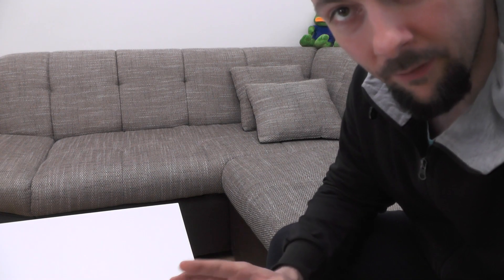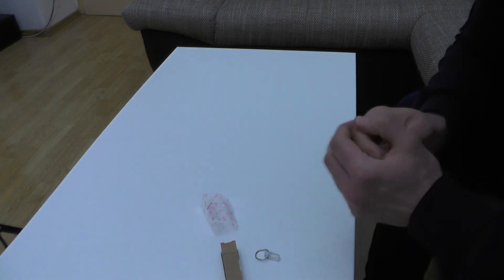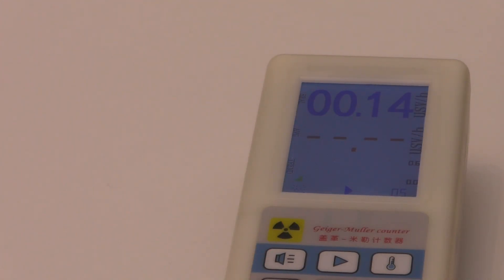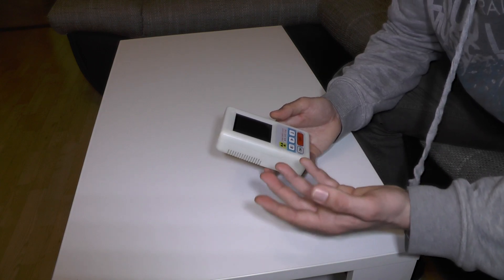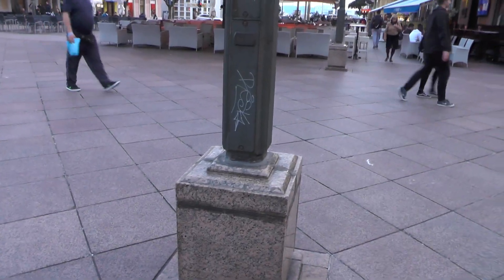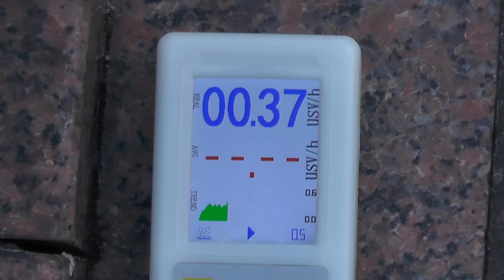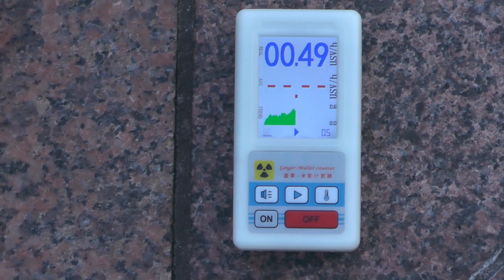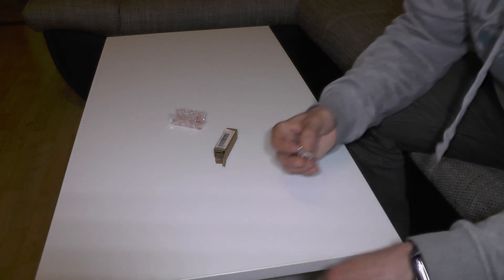Radioactive tritium keychain VS my hometown Rijeka (Croatia)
So, I bought TRITIUM Keychain hoping that it would be radioactive... it turns out it's meh... HOWEVER... well... look at the video.

Now, regarding radiation i'm no expert, however, i don't think that this is healty. According to Google in a CT scan, the organ being studied typically receives a radiation dose of 15 mSv in an adult to 30 mSv in a newborn infant so, go figure.

If any of you viewers have anything to say regarding this, please do so.

BTC-ME:
1P7drxDQALyJDm8rCVSuhEXkiS5LnYFpRr

ETH-ME
0x21E4cC6BEf890000B1cD52e23F426382d5651B92